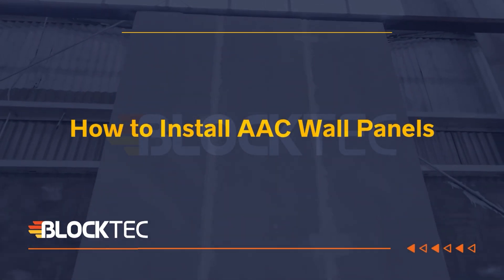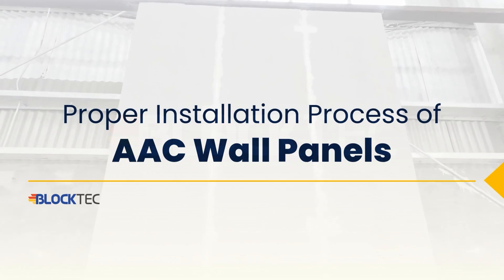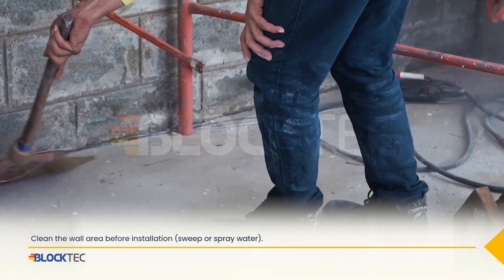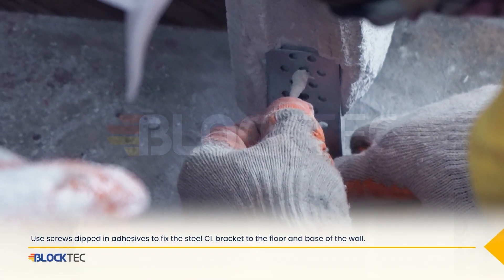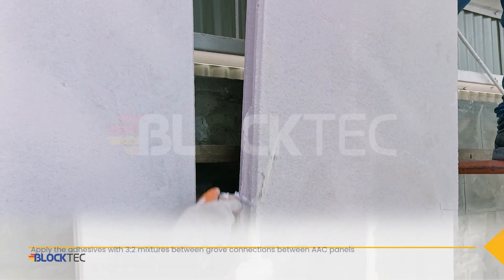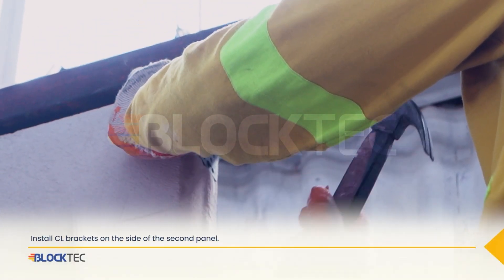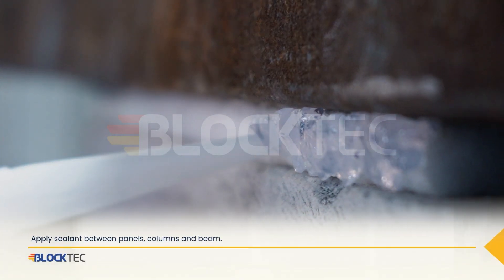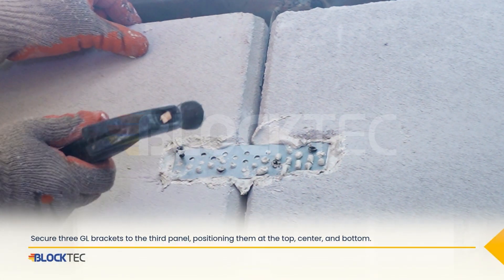How To Install AAC Wall Panel? by Blocktec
Blocktec AAC Wall Panels provide a solid foundation for modular, rapid, efficient, and environmentally friendly wall systems that surpass the performance of traditional construction materials.

To get your quotation, kindly answer this form on our website 📋

Our Sales Rep will connect with you as soon as possible.